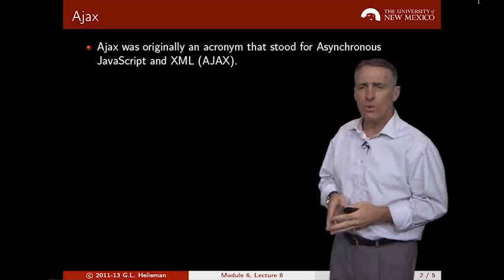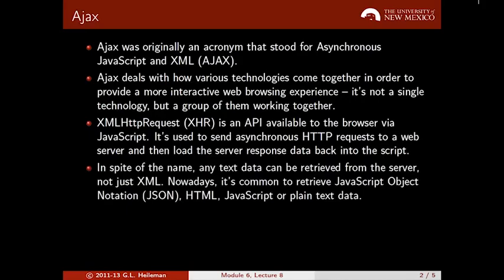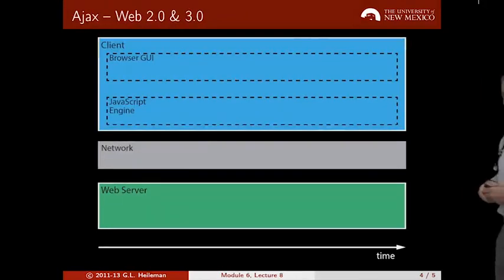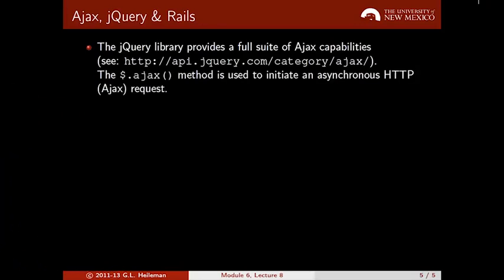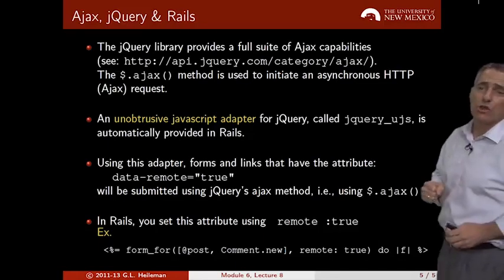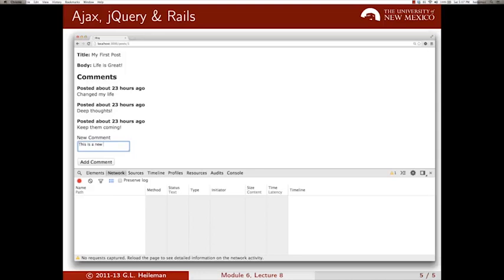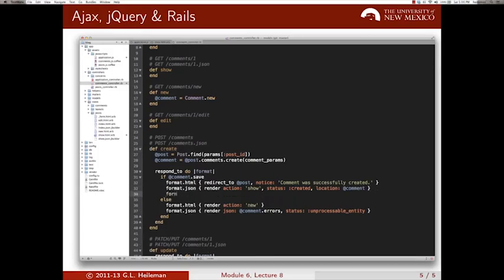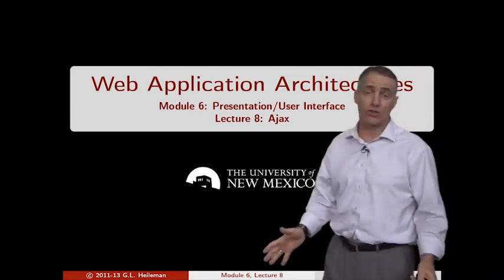6 9 Module 6 Lecture 8 Ajax 7 46